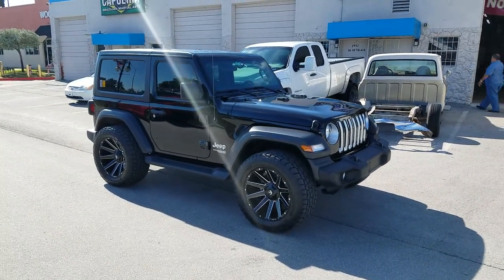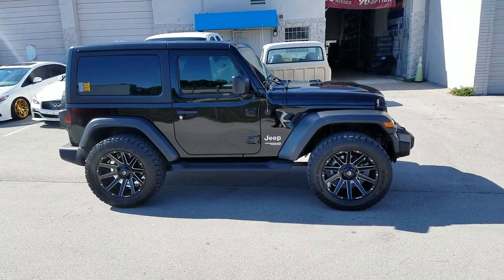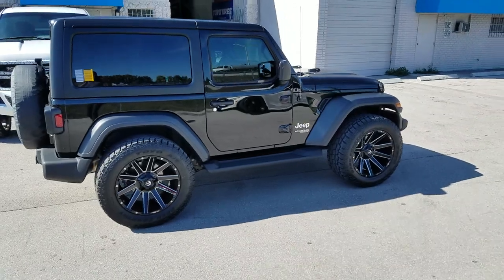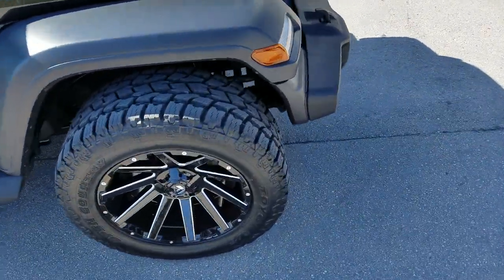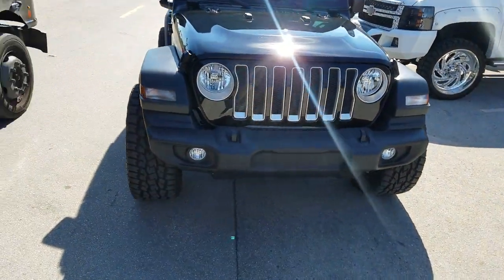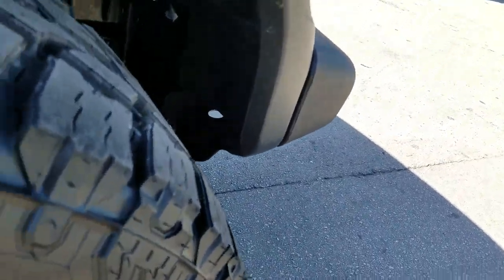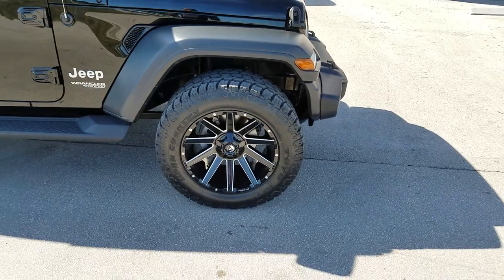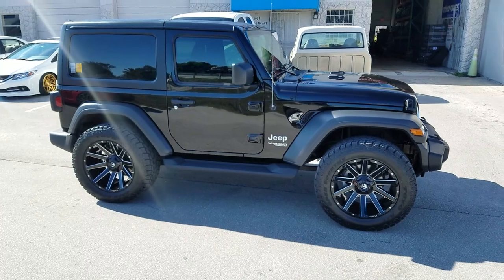877-544-8473 20 Inch Fuel Contra D616 Black Rims Jeep Wrangler Rubicon Dubsandtires.com